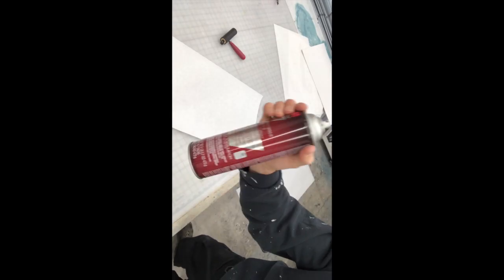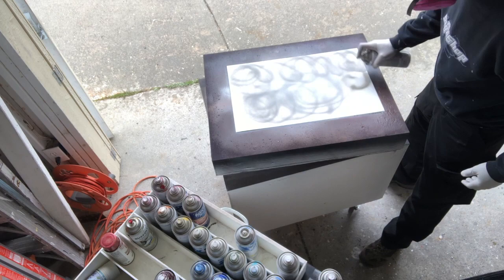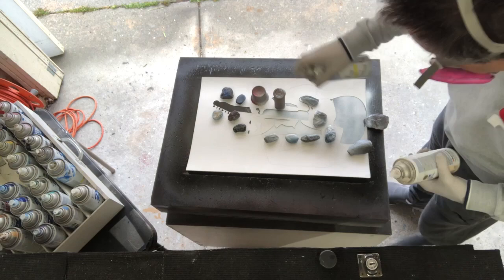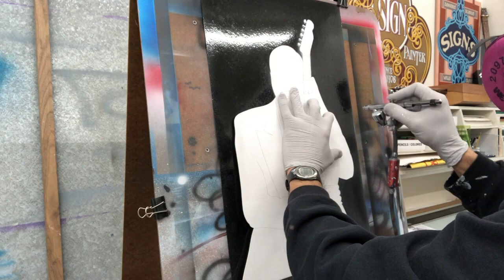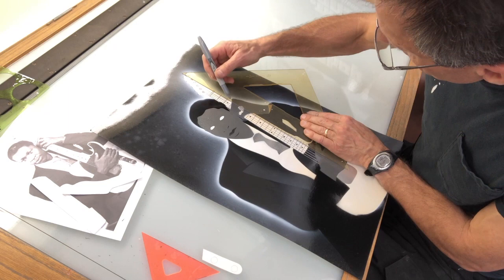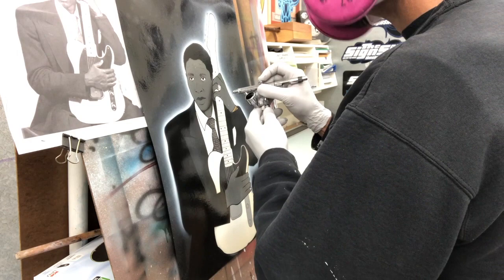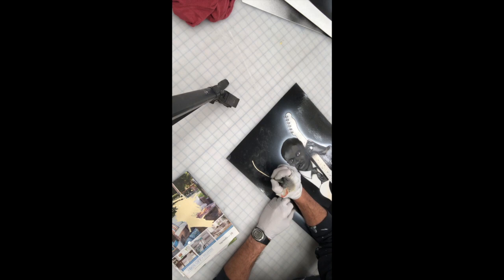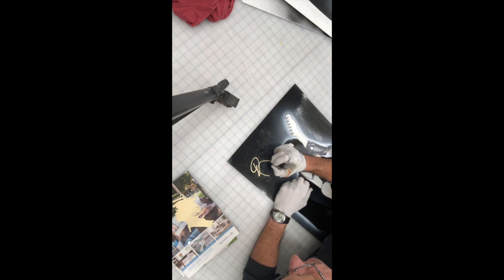BB King Spray Art Poster. Surprise Ending!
BB King fans will dig the surprise ending :) Enjoy!

Coated Poster Board
Rustoleum Gloss Spray Paint
1-Shot Lettering Enamels
Kafka #1 Pinstriping Scroller